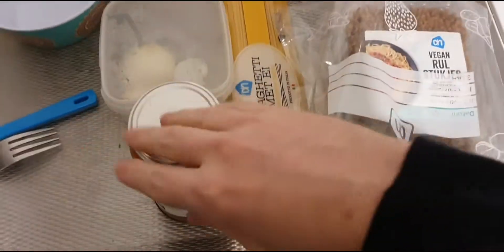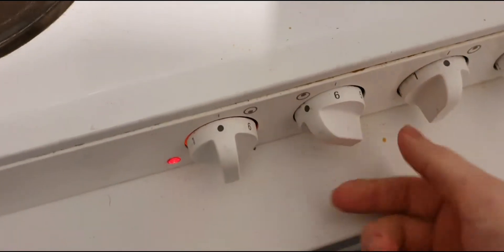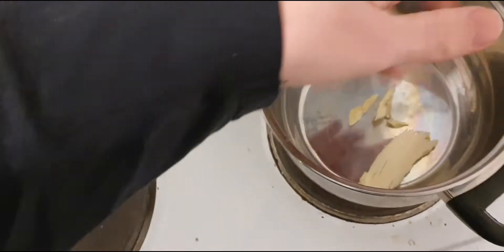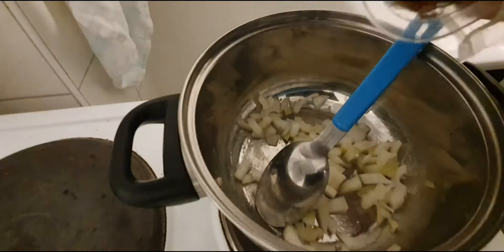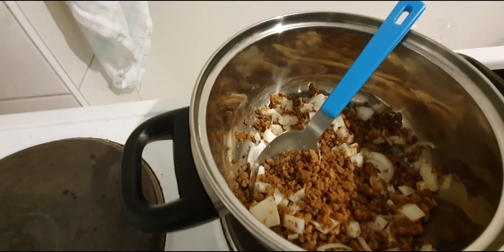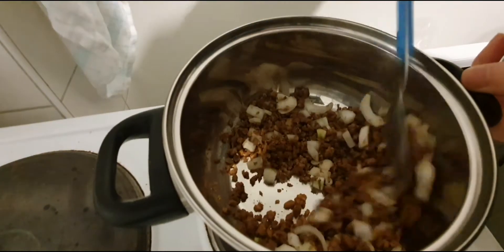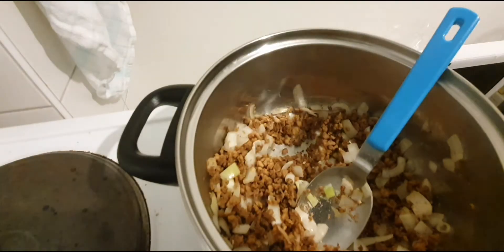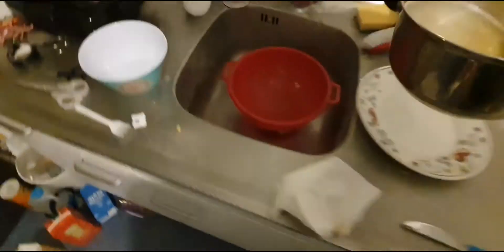koeking vegetarian pasta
I found out that i can keep this kind of meat longer before it expires so that's nice